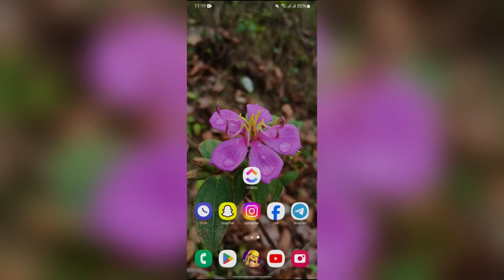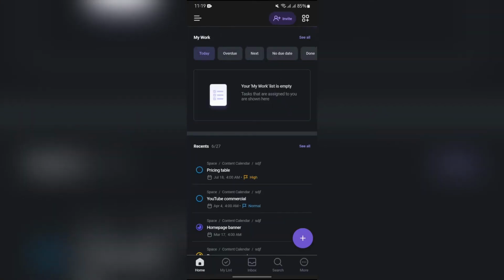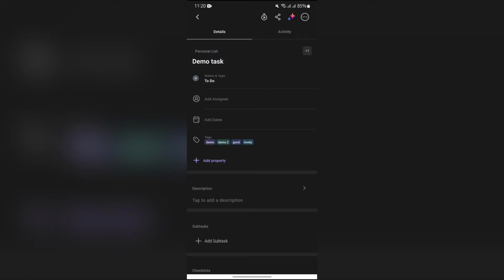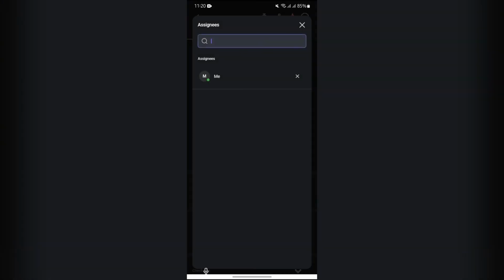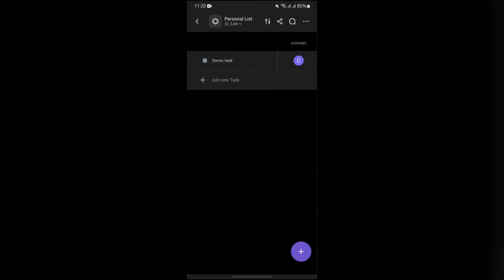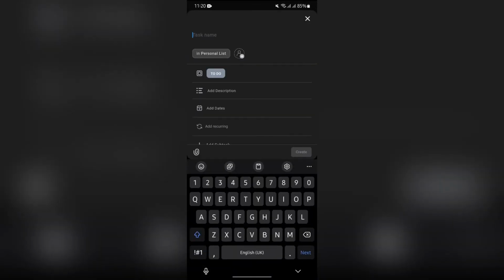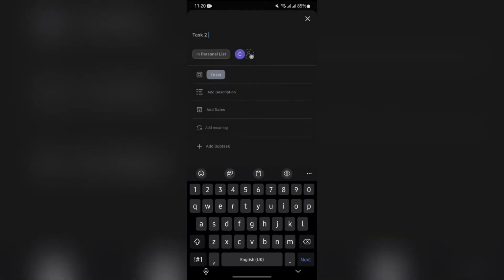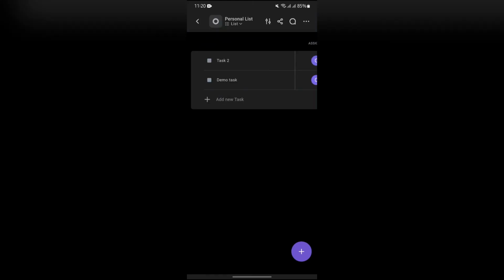How to Distribute Task on ClickUp (2024) | ClickUp Tutorial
Learn how to assign tasks to team members, set deadlines, and ensure everyone knows their responsibilities. Efficiently distribute tasks in ClickUp with this tutorial.